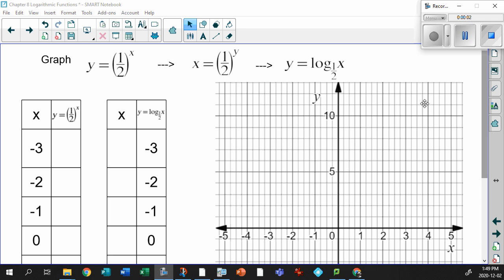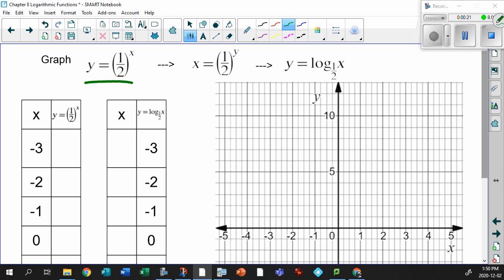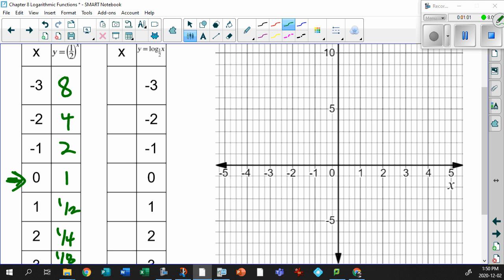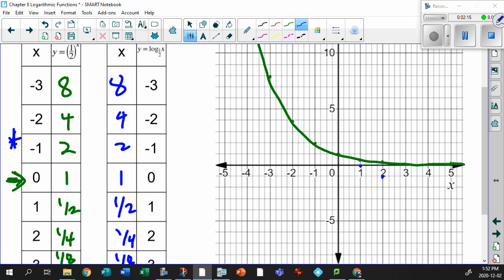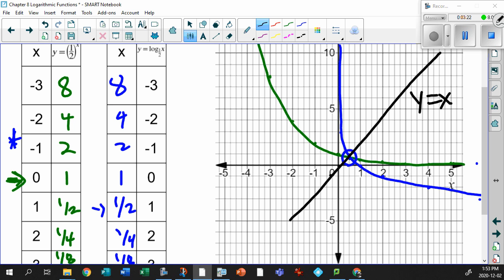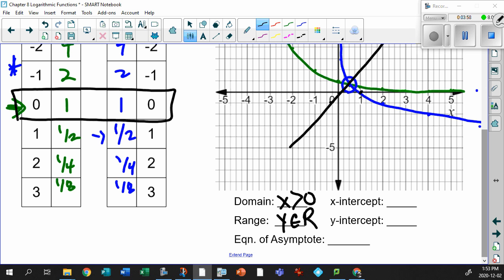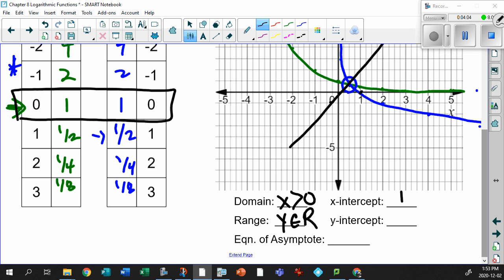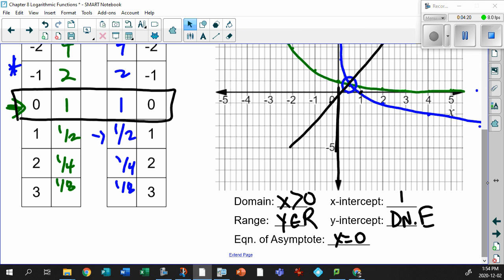Unit 8 1 2 Graphing a Log with a Fraction Base